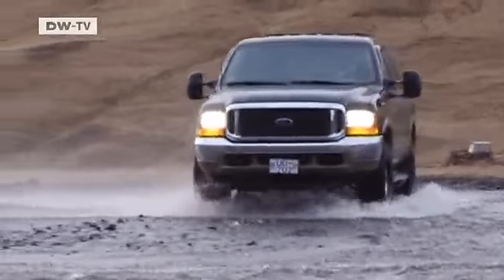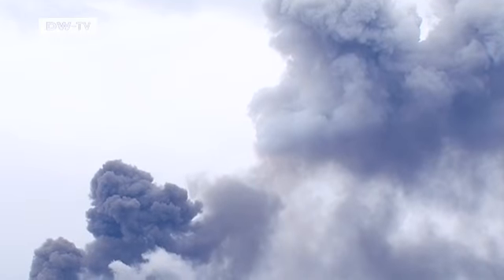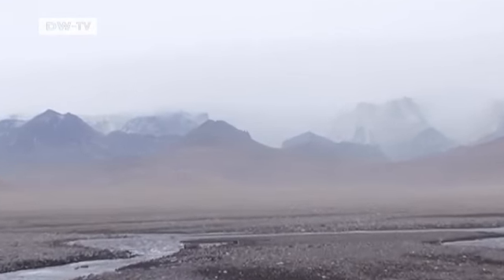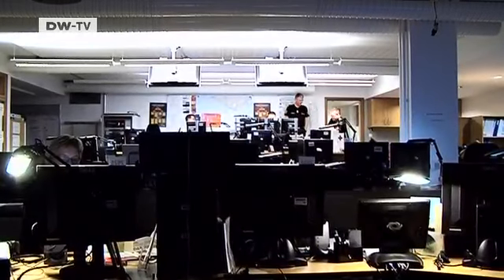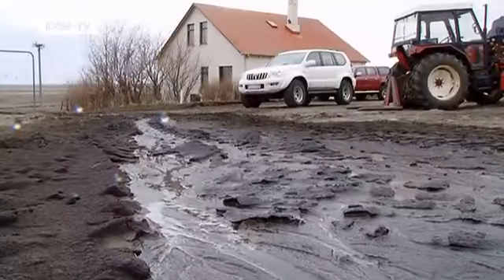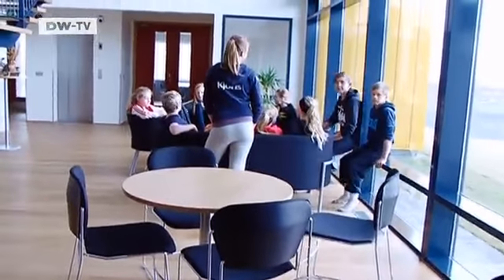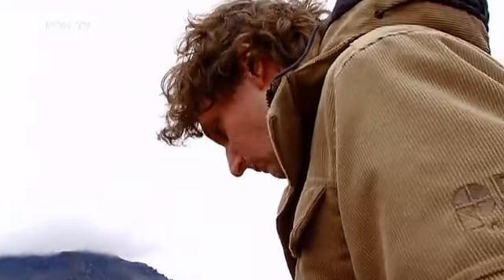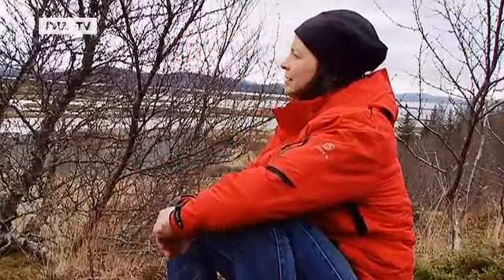Heidi Grot under the Icelandic volcano | Journal Reporter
DW-Reporter Heidi Grot reports from the foothills of the Icelandic volcano, that put the world on hold.